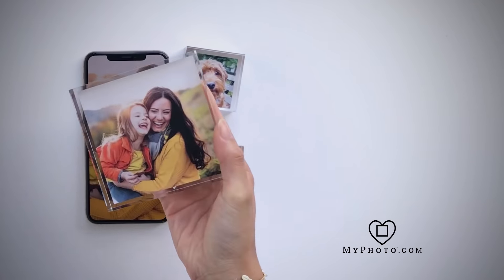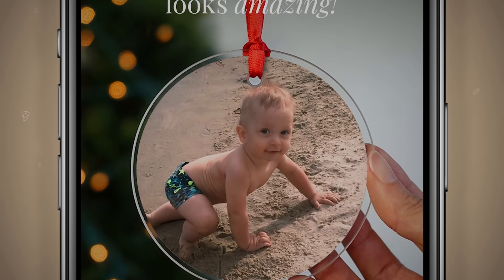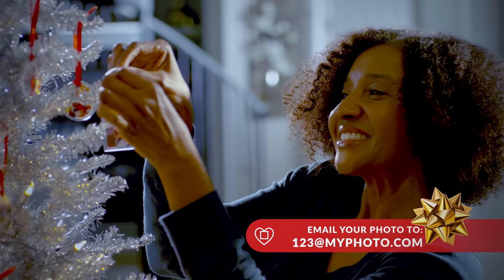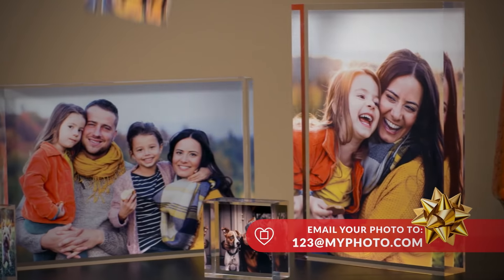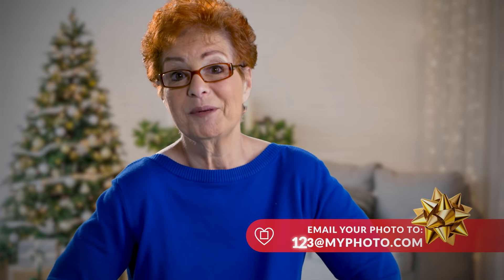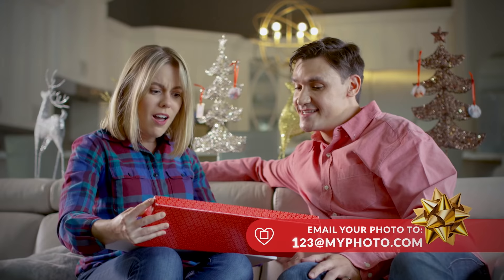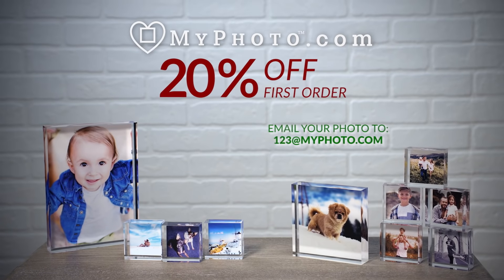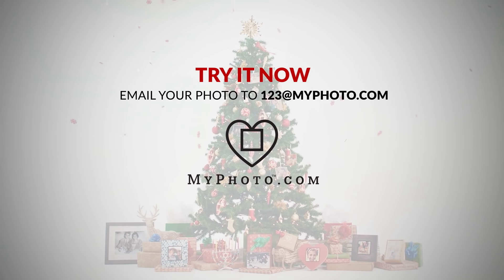MyPhoto Holiday '19 (2 min)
The holidays are here...and so are the hassles of gift buying. But not this year! The perfect holiday gift is already on your phone. Available in acrylic, wood, metal or glass...including our NEW HOLIDAY ORNAMENTS.